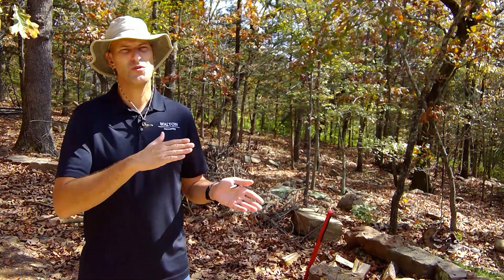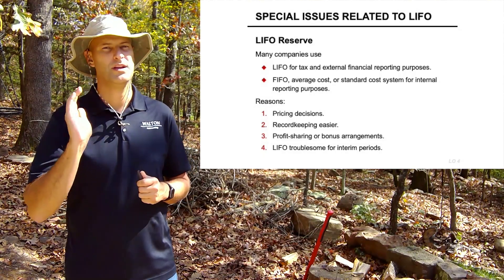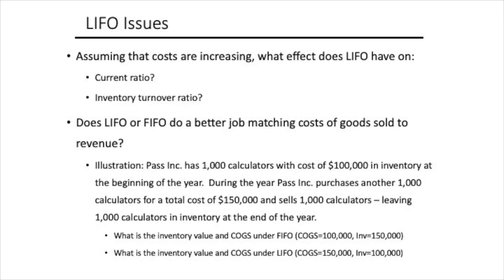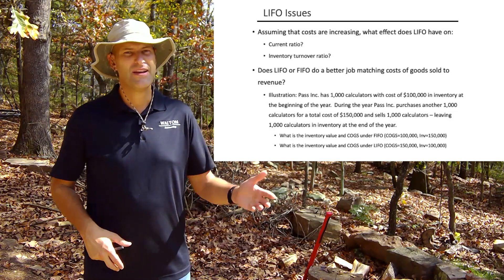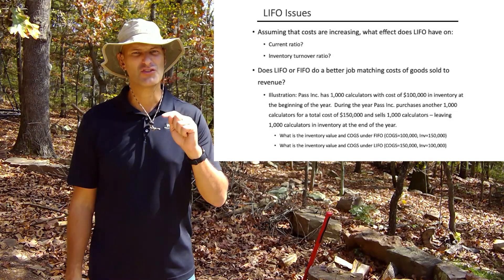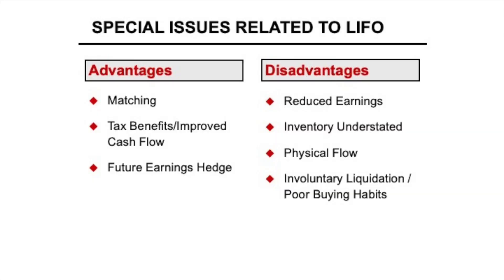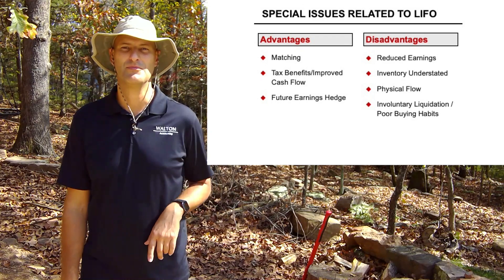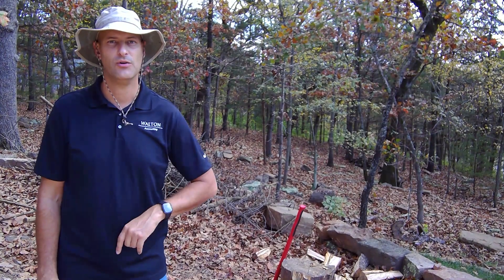Inventory Accounting - LIFO Issues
27th video in the Intermediate Accounting Series, I discuss some of the issues caused by the last-in-first-out (LIFO) inventory costing method. Topics include LIFO reserves, LIFO liquidation and a discussion and illustration of how dollar value LIFO works in practice. I wrap up the video with a discussion of how errors in inventory effect multiple years.